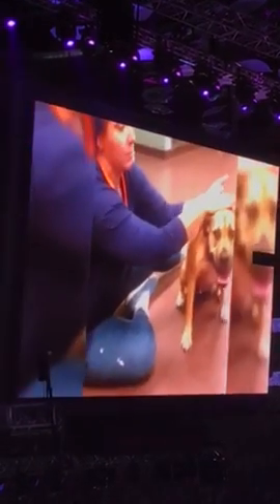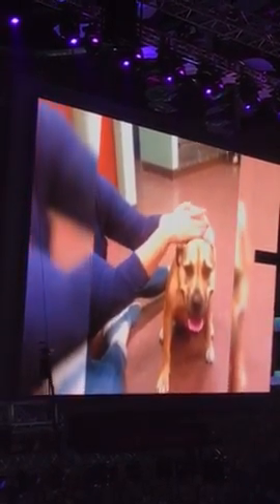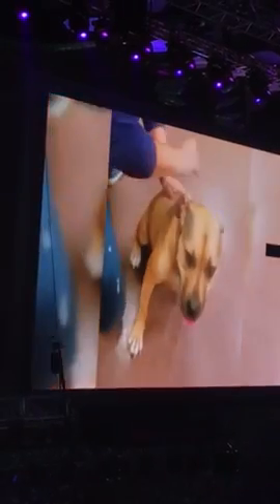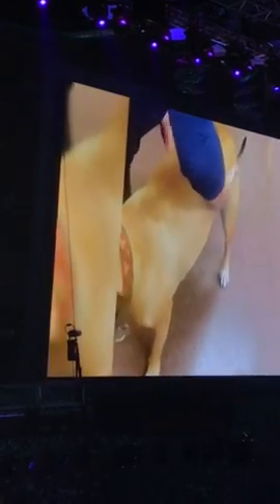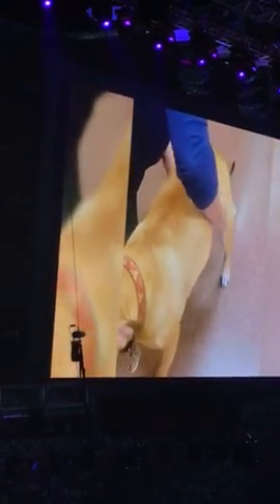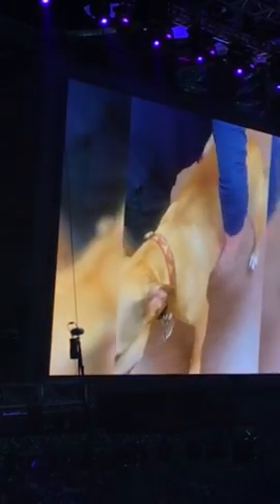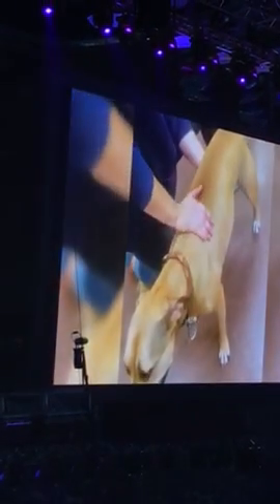Essential Oils for pets and seasonal threats.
DōTERRA DREAM Convention 2018
dōTERRA Veterinary Panel